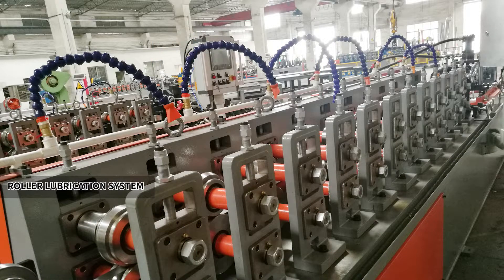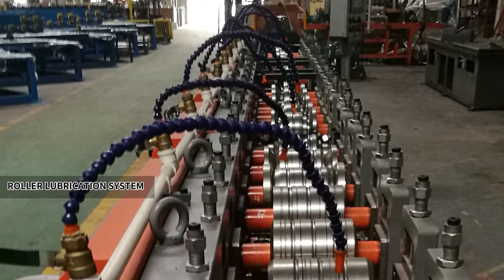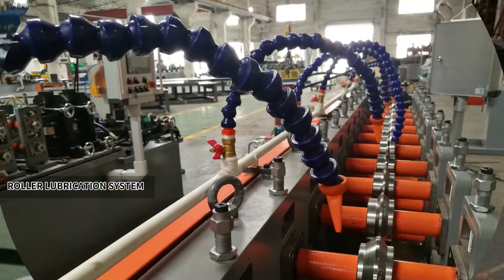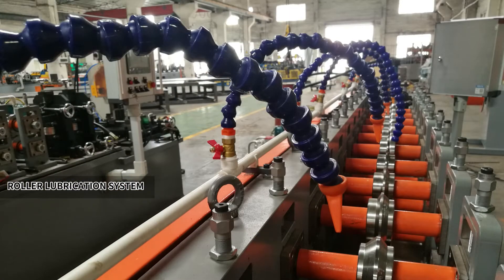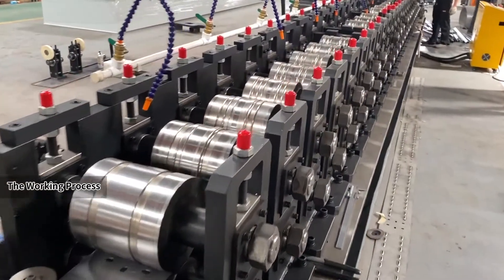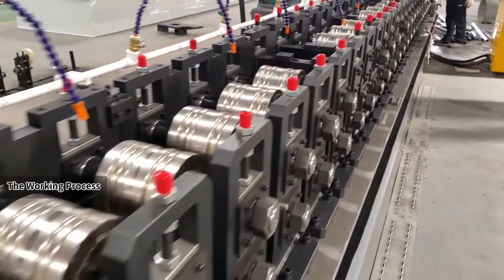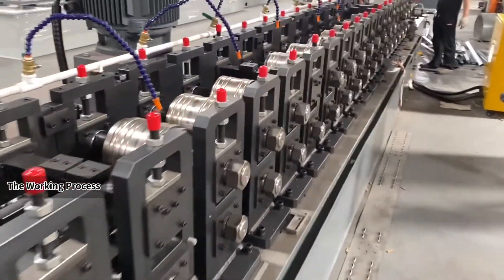What' the Function Of Roller Lubrication System In Roll Forming Machine?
📢KINGREAL Design The Roller Lubrication System For Roll Forming Machine.

After being pumped into the pipes by pressure pump, emulsion are sprayed evenly on the forming rollers through the nozzle.

Excess lubricant will be filtered and recycled through the sink on the side of the machine.

The roller lubrication system is suitable for reducing friction and heat problems during high-speed running of the profiles, and deformation problems caused by the heat of the roller mold.

【Other Roll Forming Machine As Follow】🔻